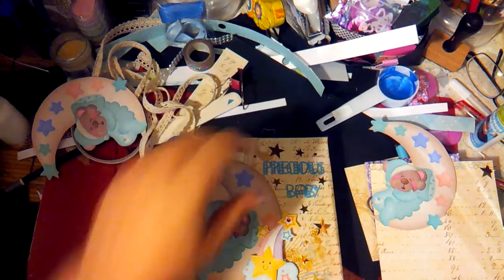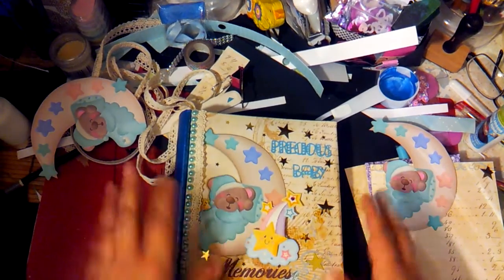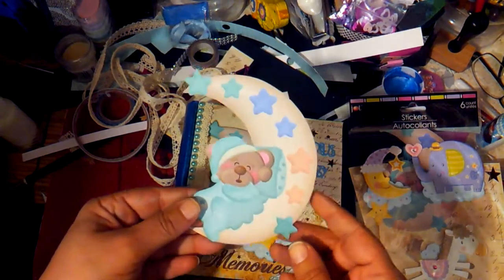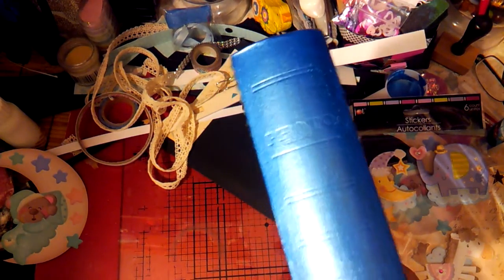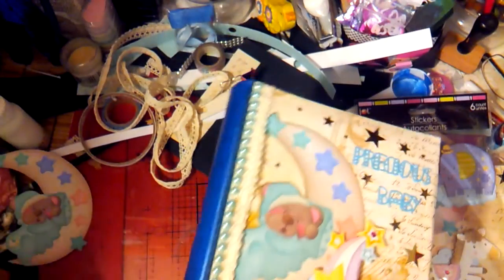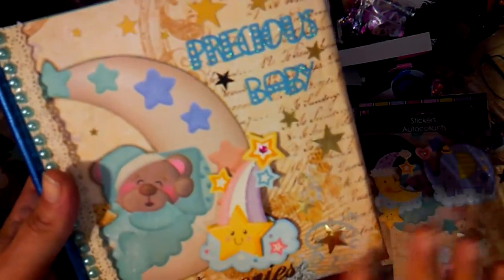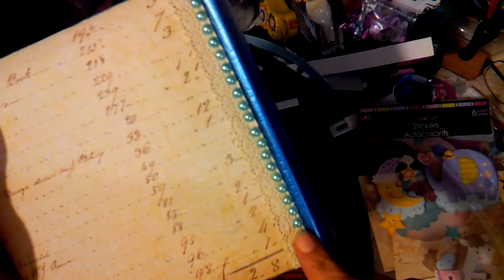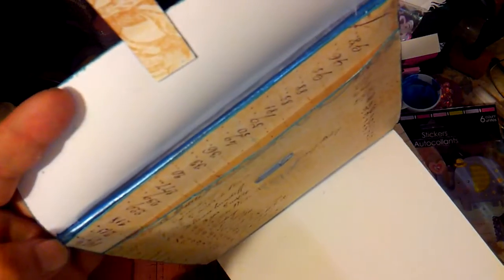I made a Baby Album for my daughters teacher..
If you think I hit it out the park then give this video a thumbs up  :D hello my lovelies, so I had to make an album for my daughters teacher and I had 1 day to make it, talk about crafting like a mad woman, lol so this is what I came up with I used some dollar tree magic and I think it looks great, what do you guys think ?